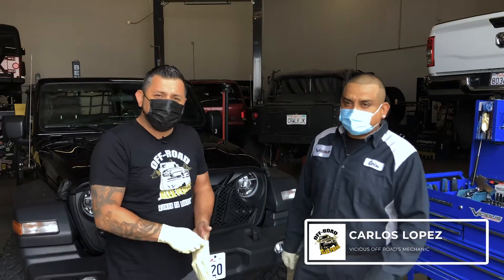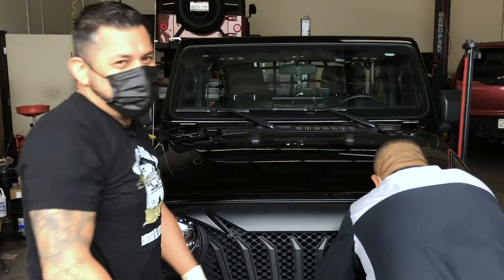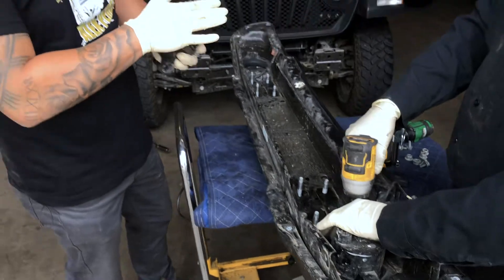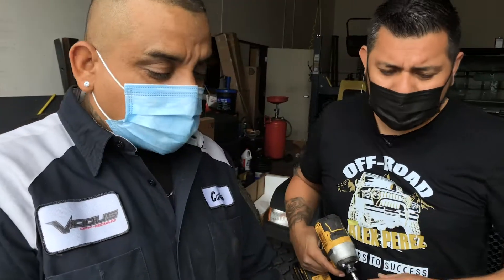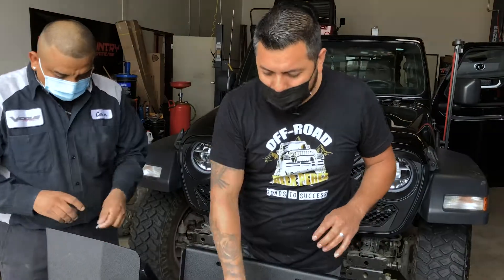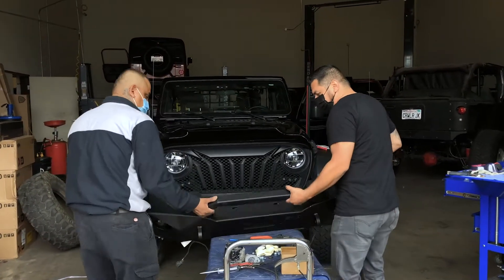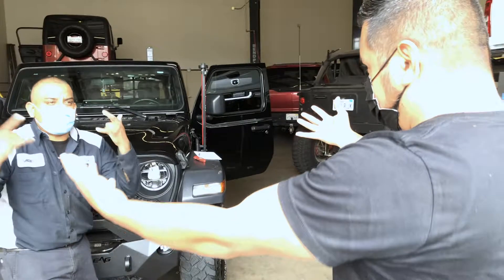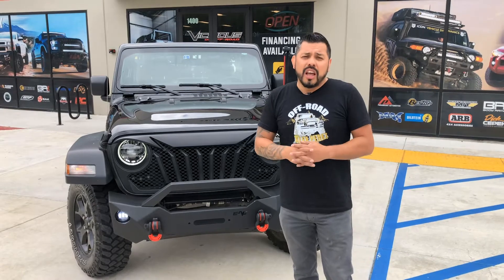BlackHawk Willy gets a New Front Bumper! ft. Vicious Off-Road | Alex Perez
Hi and welcome to another episode with Alex Perez. Today we are doing a Front AEG bumper install with our friends from Vicious Off Road.

We came here a few weeks ago to get some information about bumpers and KC a Sales rep was so helpful and really made my buying experience excellent. She was able to figure out what I was looking for and help me along the way.

They soon learned about our Youtube Channel and they Sponsored our Video by doing the install for free and allowing us to make an episode to our channel. We learned how detail they are with their work and how knowledgeable they are.

Carlos was great and super knowledgeable with Jeeps, parts and procedures that are required to have a good install.

I won’t lie, it would have taking me days to do this lol.

Thank you Vicious Off Road and your staff for making us feel like family and for all of your help!

This Video is possible thanks to our Buddies from Marimba Media Group! Follow them: